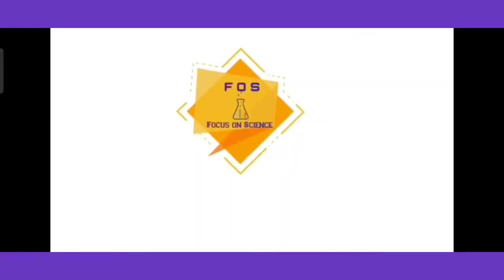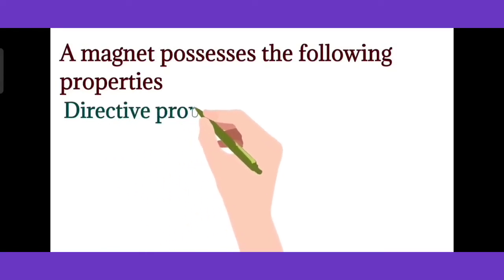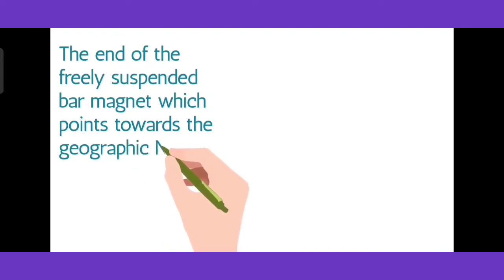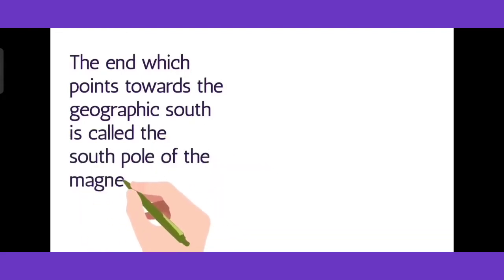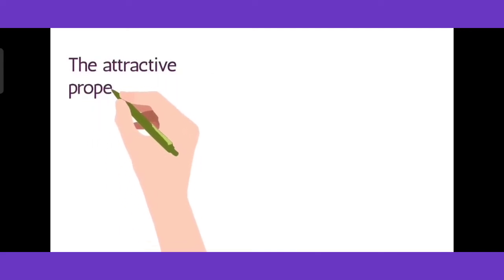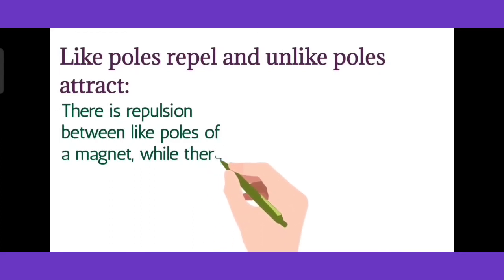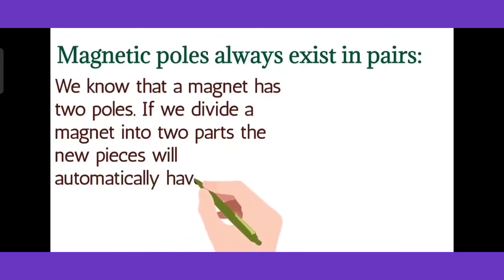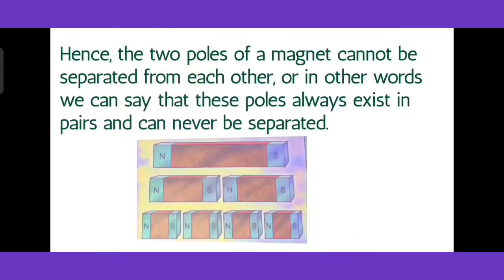PROPERTIES OF MAGNETS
Hello friends,
In this video you will know about all the properties of magnets.
1)Directive properties
2)Attractive properties
3)Repulsion and attraction properties
4) Non separation poles

# focus on science

video is for educational purpos only. copyright disclaimer under section 107 of the copyright act 1976, allowance is made for fair use for purposes such as criticism, comment, news reporting, teaching, scholarship and research.